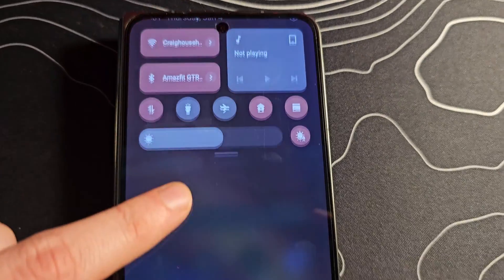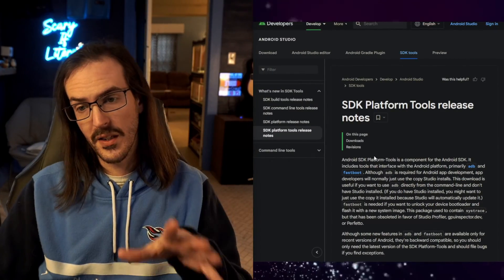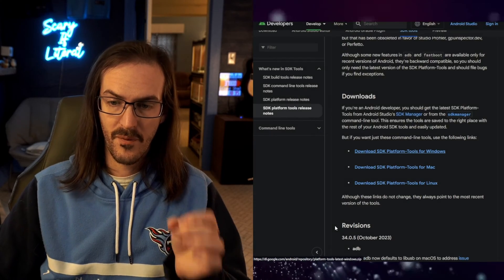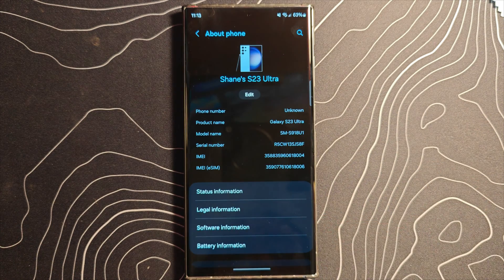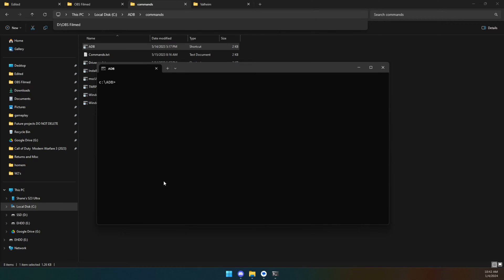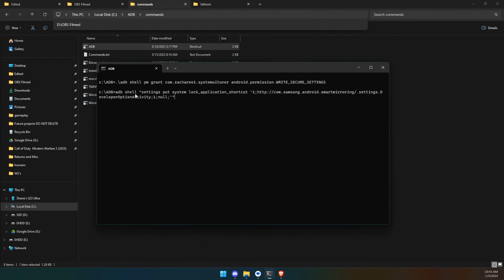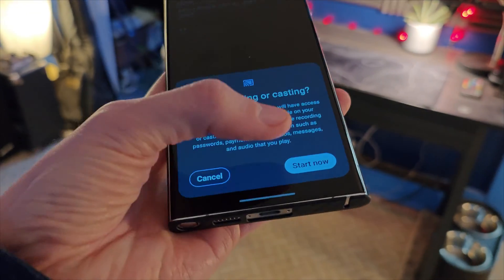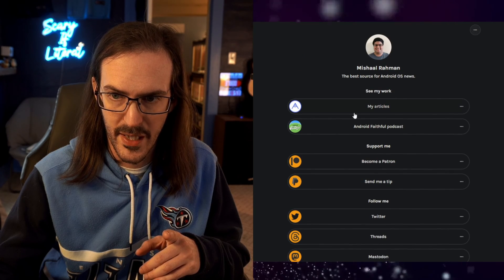How to enable Chromecast support in Smart View for One UI 6 | Galaxy S23 Ultra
Command 1
.\adb shell pm grant com.zacharee1.systemuituner android.permission.WRITE_SECURE_SETTINGS